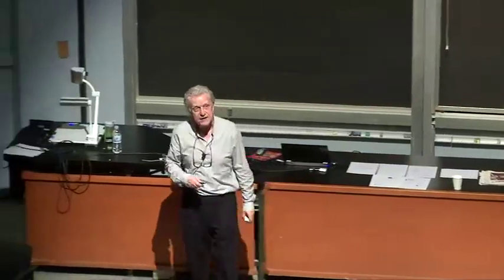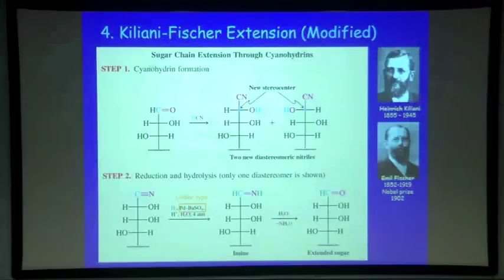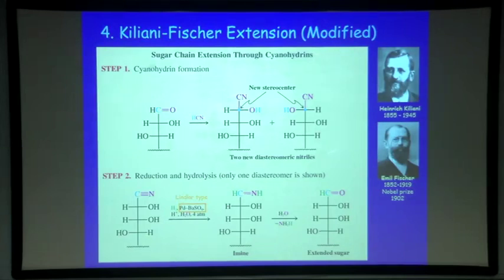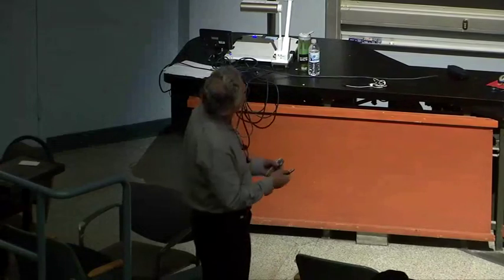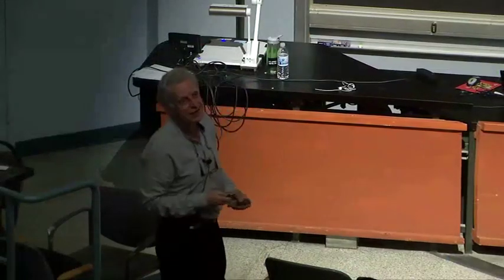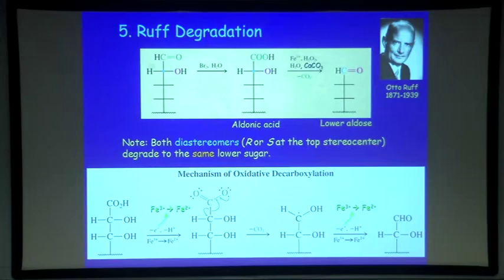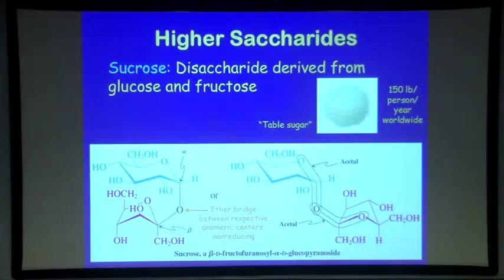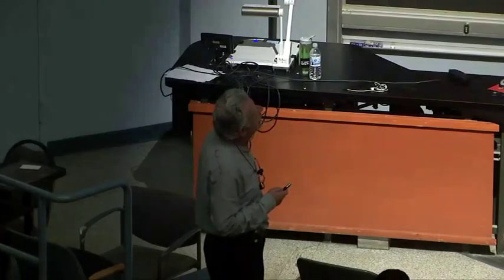2014 11 25 Chemistry 3B 2014 11 25000